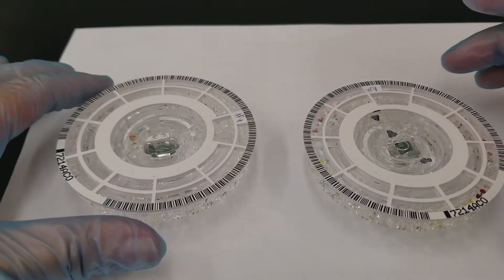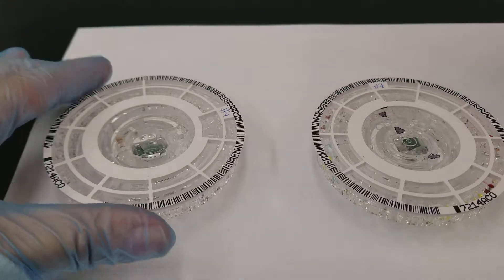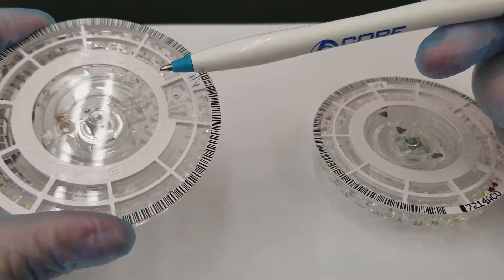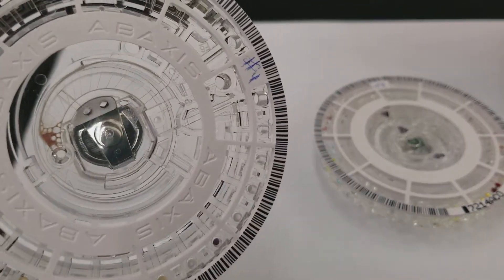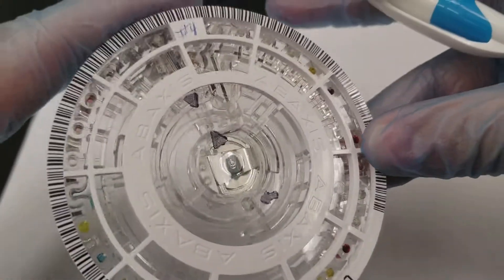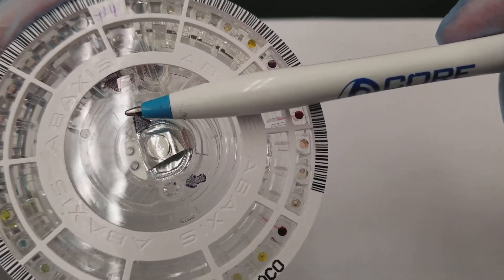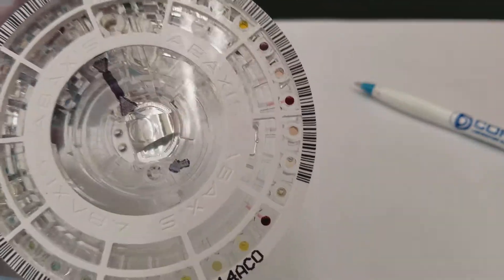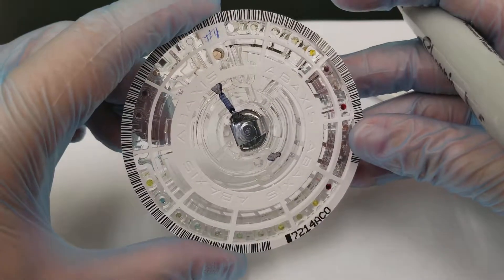Chemistry: a closer look at the Piccolo reagent cartridge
This video highlights the specimen injection port and fill line on the Piccolo reagent cartridge.